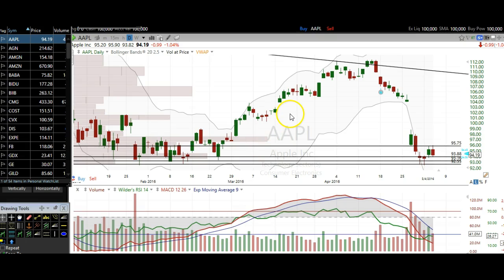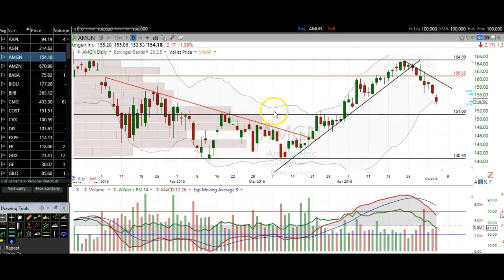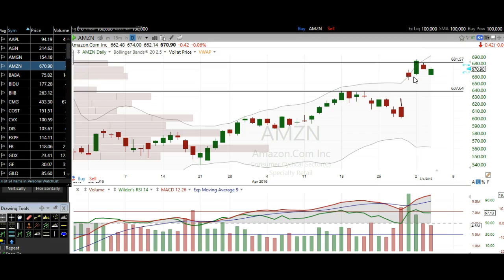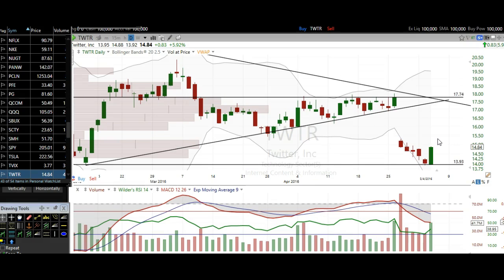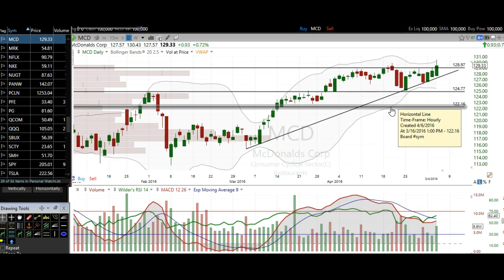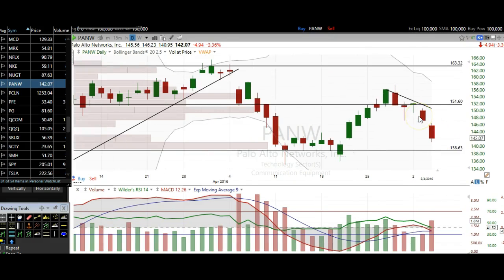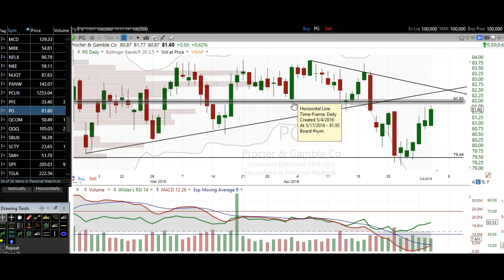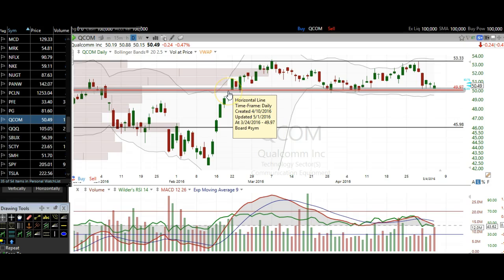5/4/16 Stock Market Stock Chart Technical Analysis AAPL AMGN AMZN BABA CMG MCD NFLX PANW PG QCOM